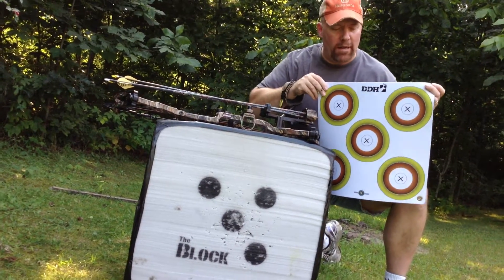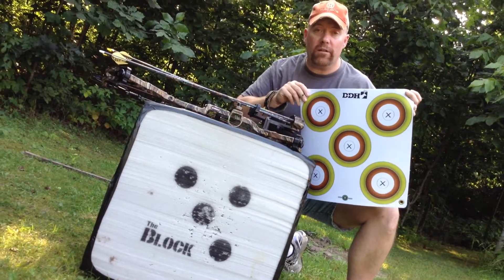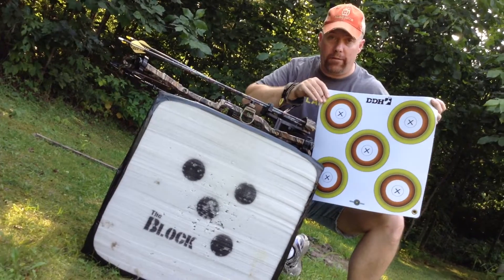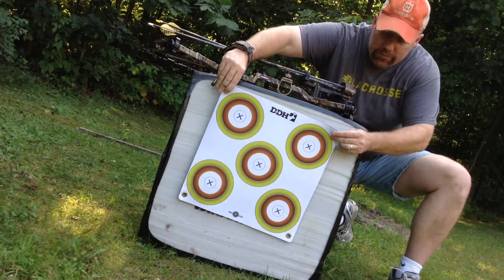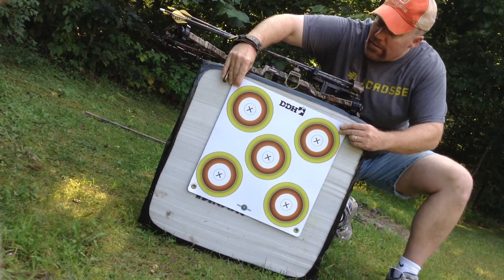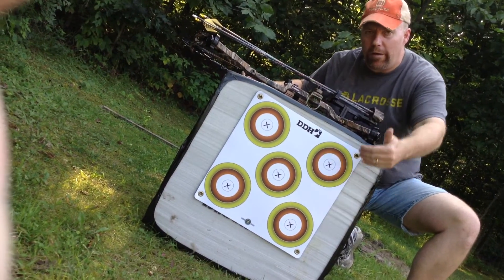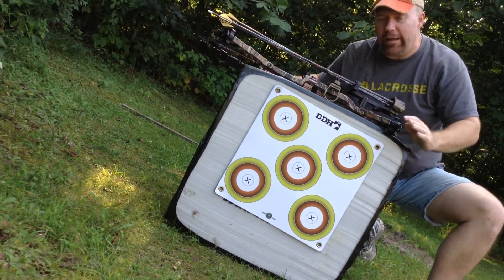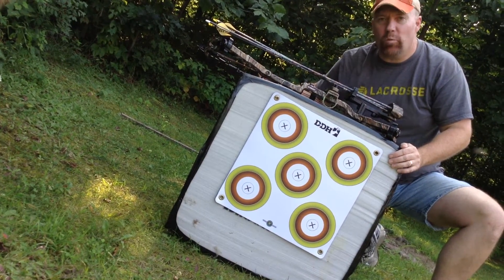Arrowmat Archery Targets: Deer & Deer Hunting Best New Gear Reviews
The new ArrowMat targets from shopdeerhunting.com are a fun way to practice before bowhunting season, AND the help save your targets from wear and tear.